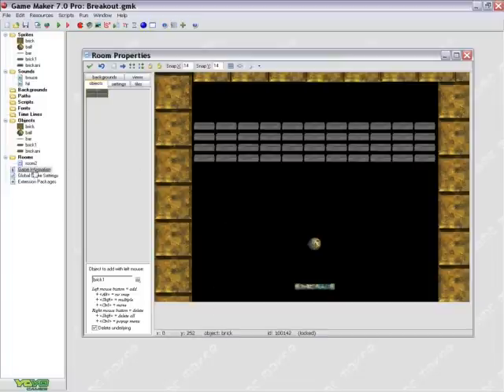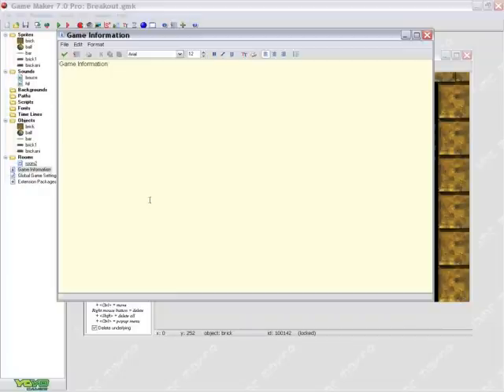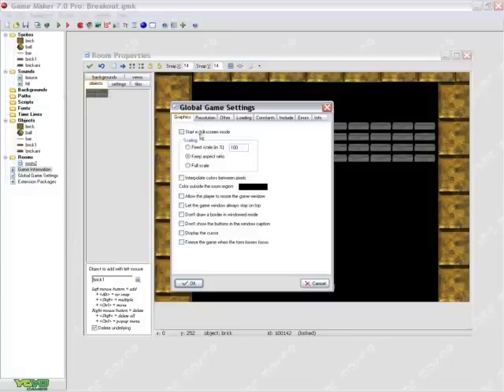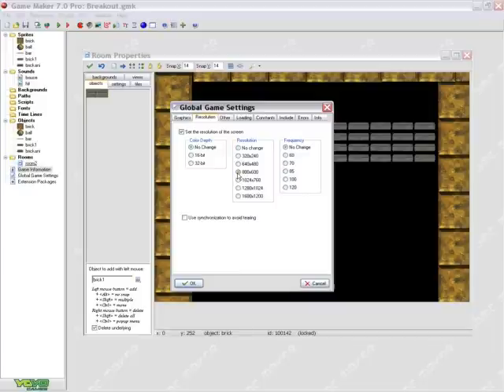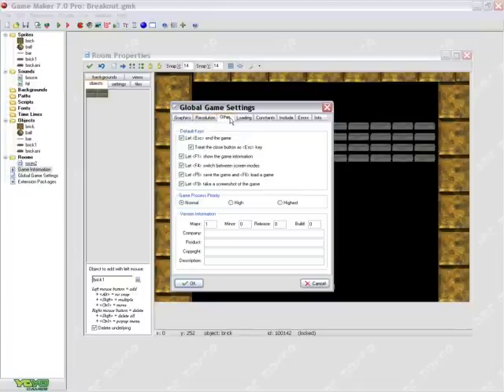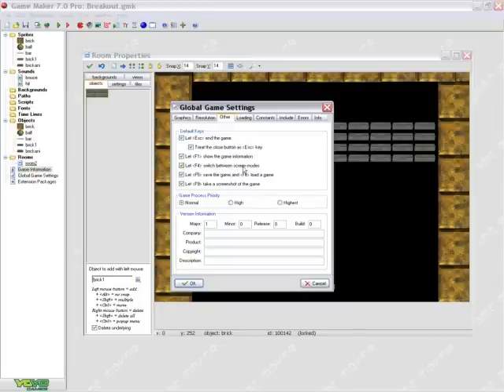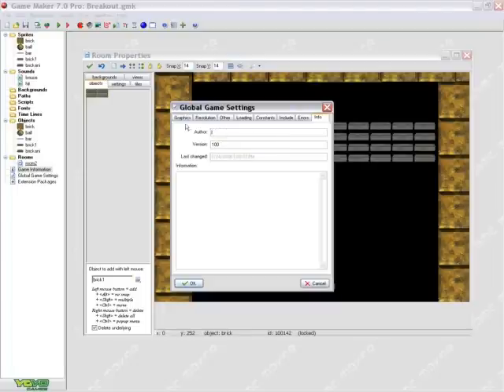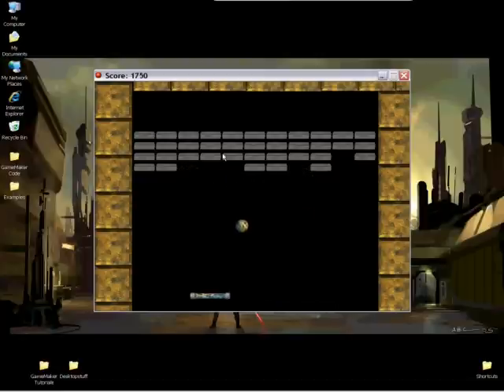Beginner tutorial 8 - Game Maker 7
Learn the basics of game maker 7 and how to make a game from scratch. to download the game maker code file, graphics, & look at other tutorials. * Video's are Copyrighted 2011 Roencia Game Creators